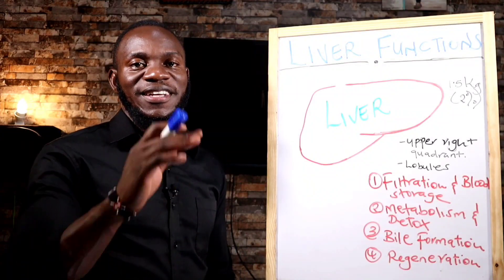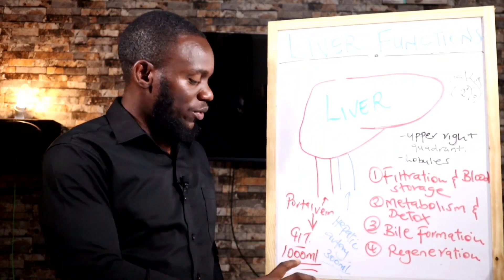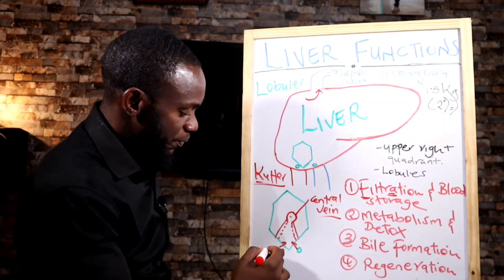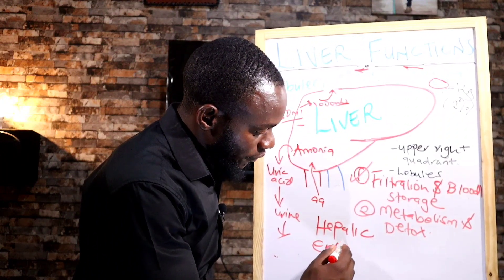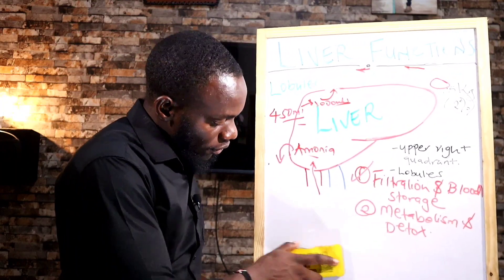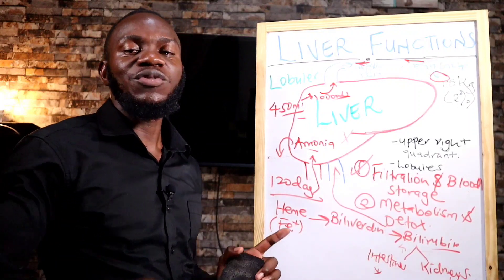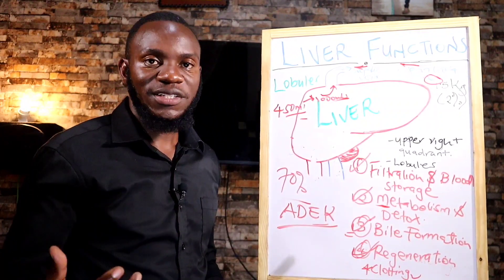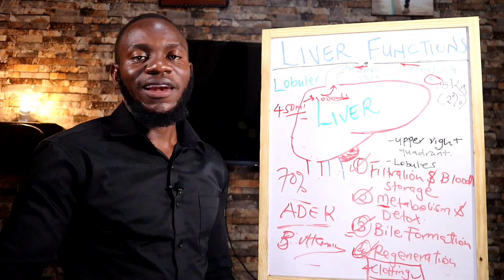Know your liver#trending